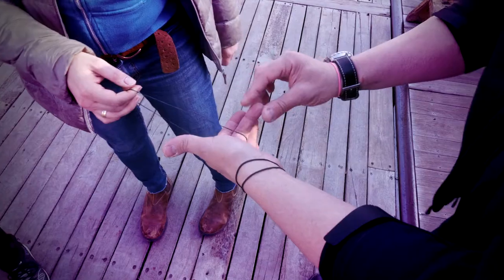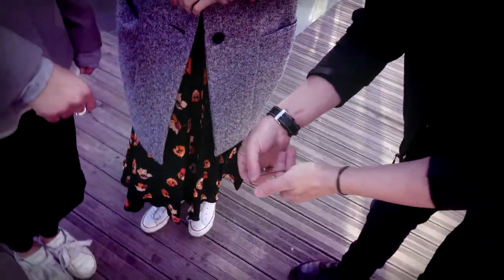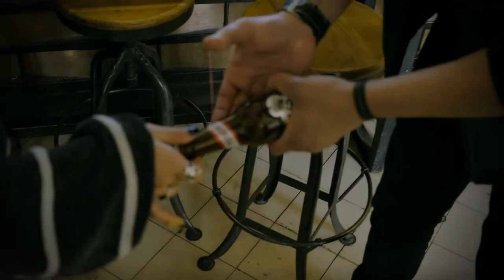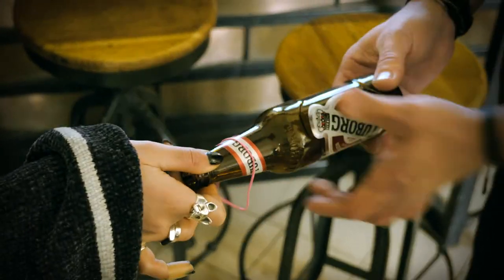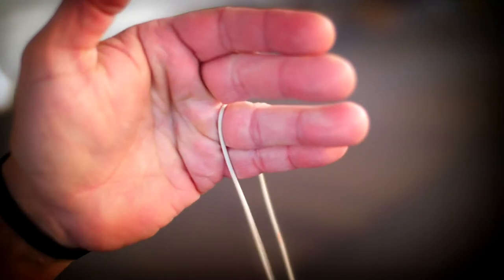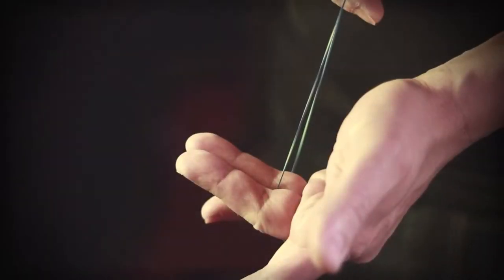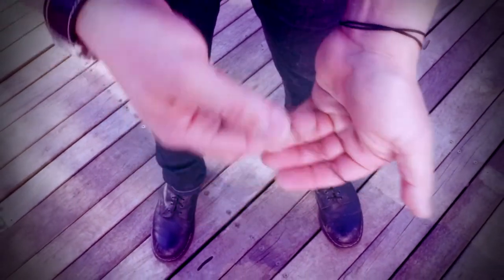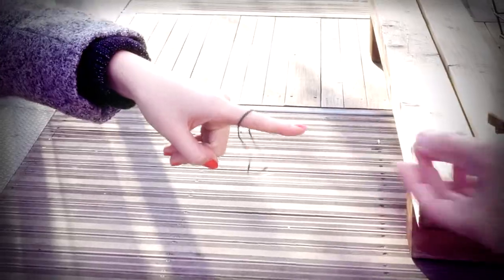TRU Xtreme by Menny Lindenfeld